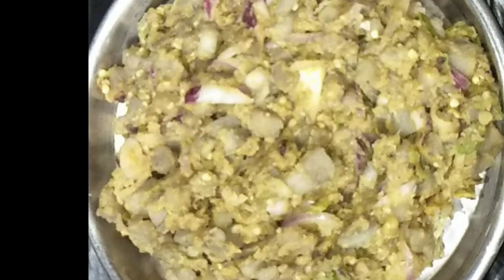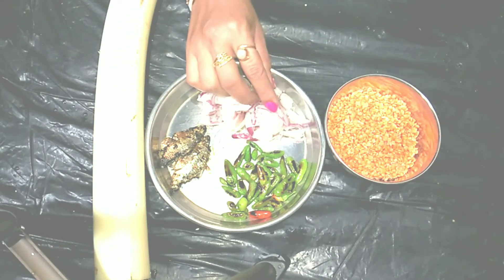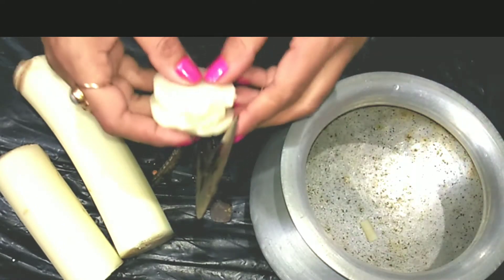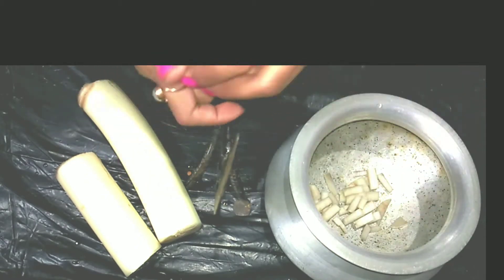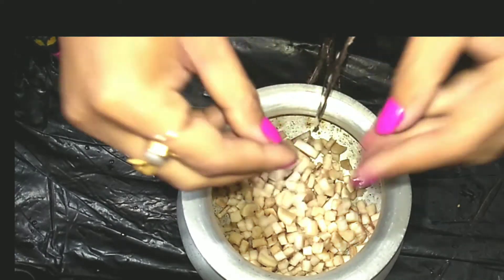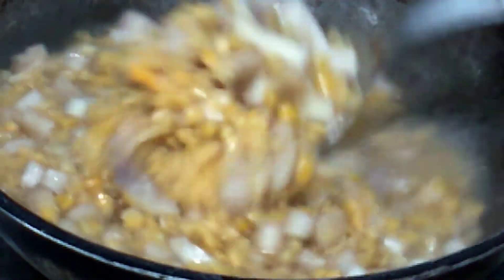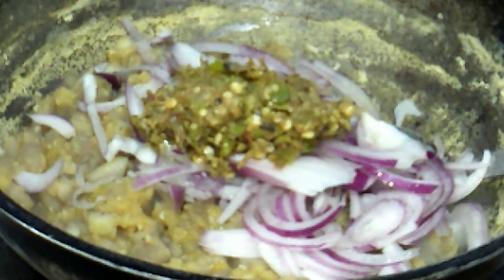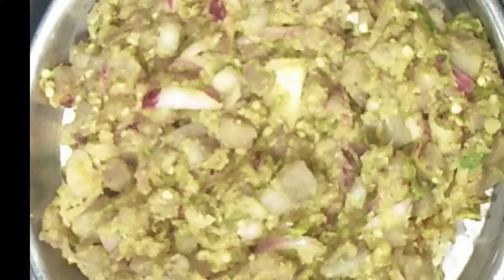Banana tree & Masor Dal Chatnuy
Hello friends welcome to Sonia cooking& Vlog
aaj mai aap logo se shere Karenge Pumpkin leaf ka Recipe